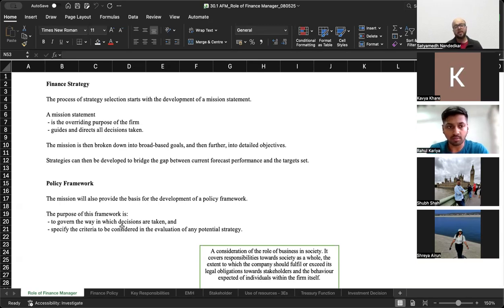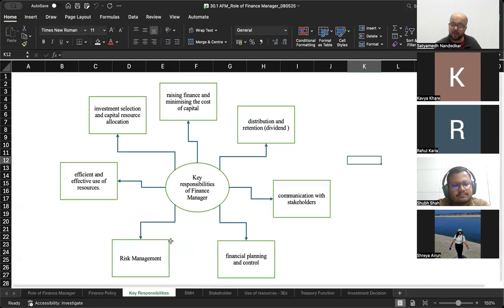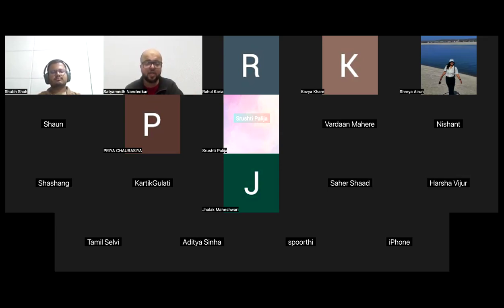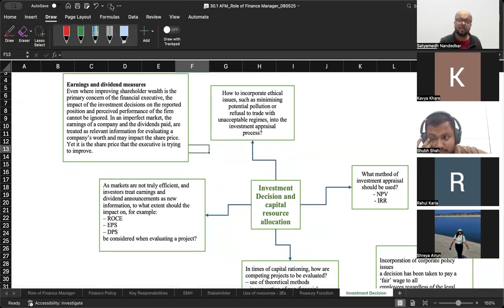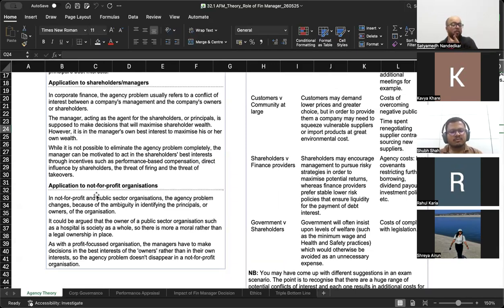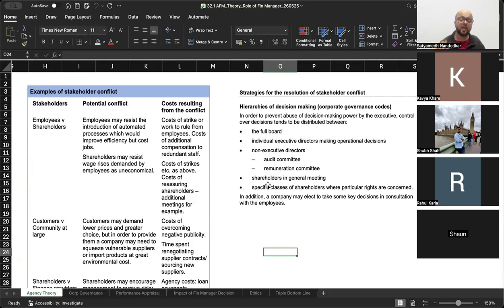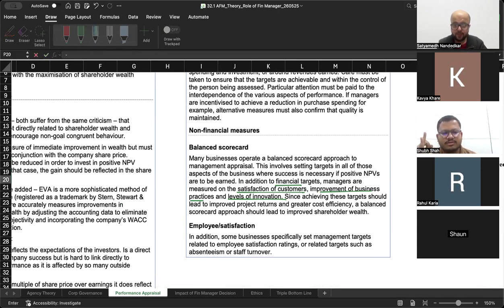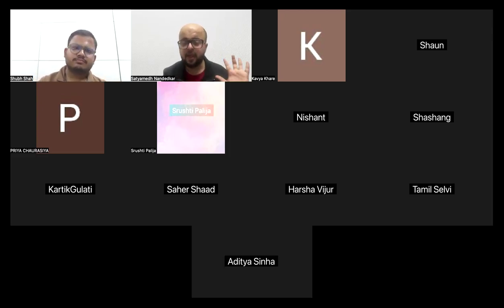ACCA - AFM Theory Marathon 1